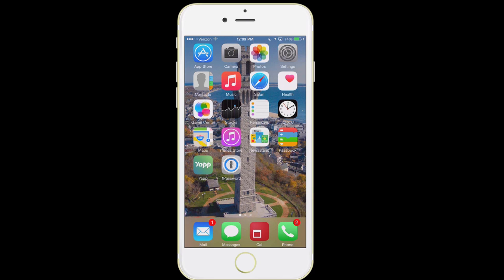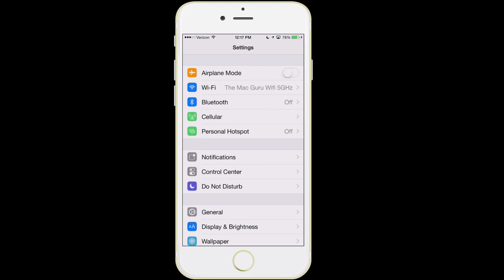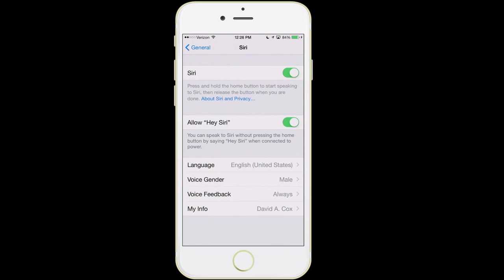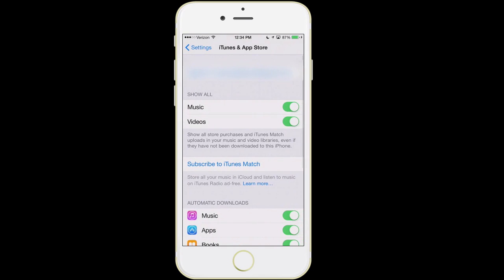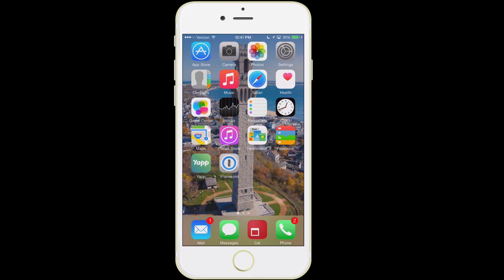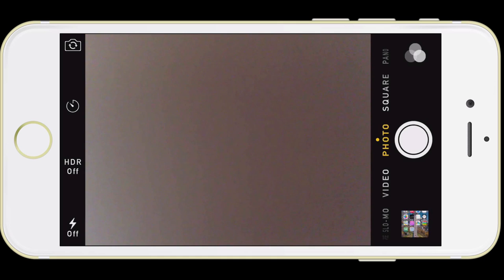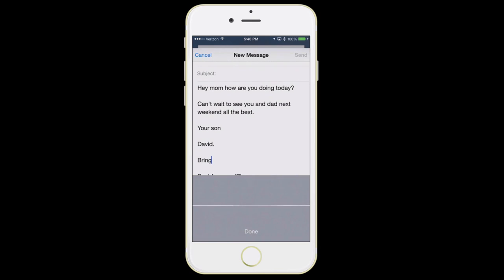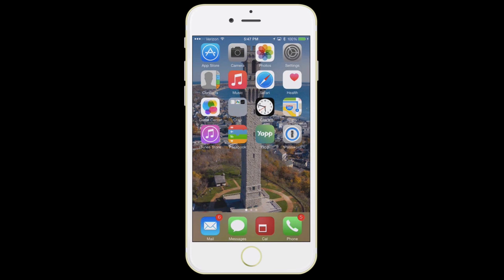New to iPhone - iOS 8 Edition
This New to iPhone class covers all the basics of owning an iPhone. This class covers everything from what the various buttons do, the iPhone's settings, Notification Center, Control Center, how to create folders of apps, Siri, and more. Whether you've just purchased your first iPhone or need to brush up on the basics, we'll hopefully answer all your questions in this class.

LINKS TO PRODUCTS MENTIONED IN THIS CLASS:
Best Wireless Router